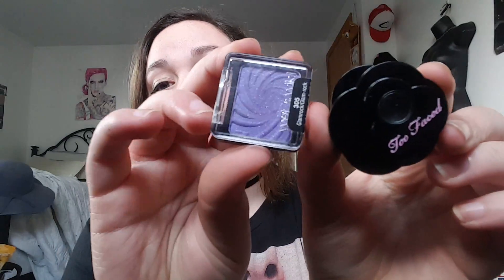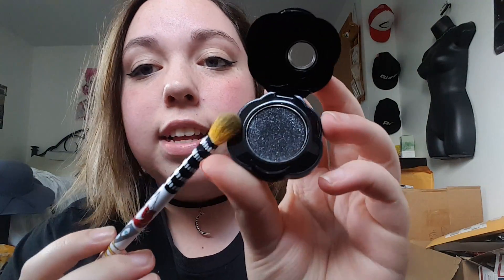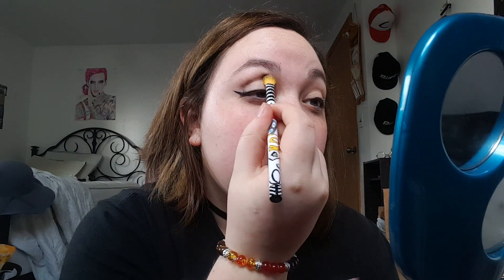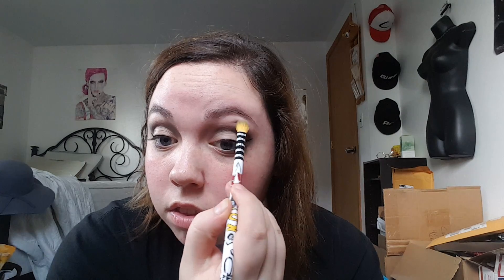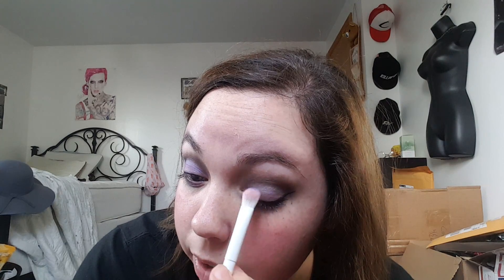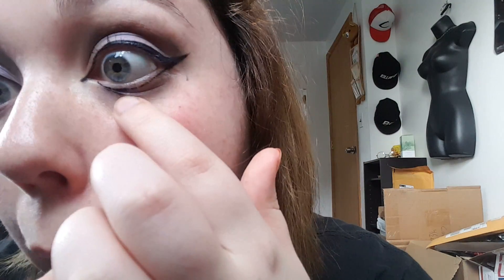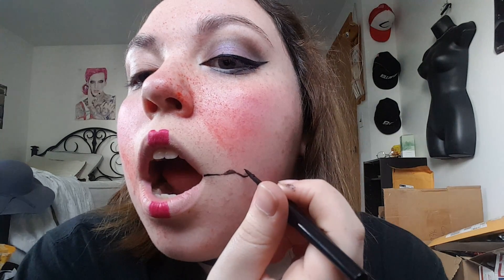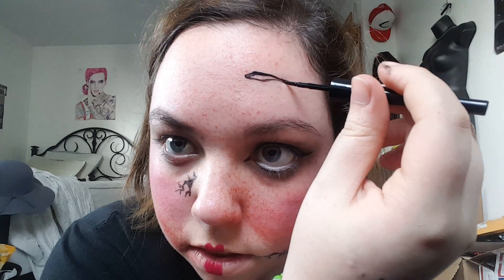CREEPY DOLL Last Minute Halloween Costume